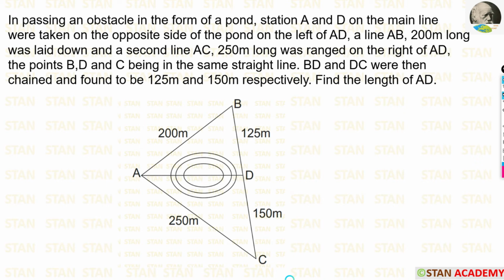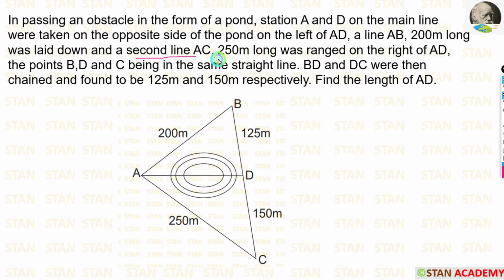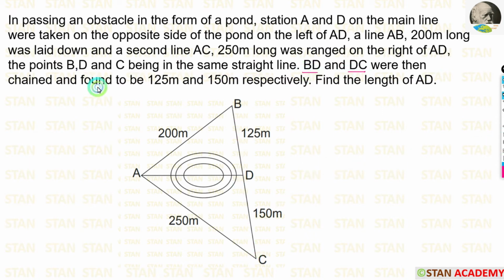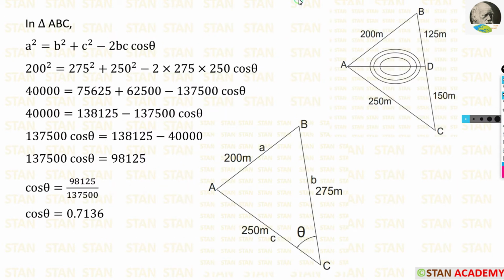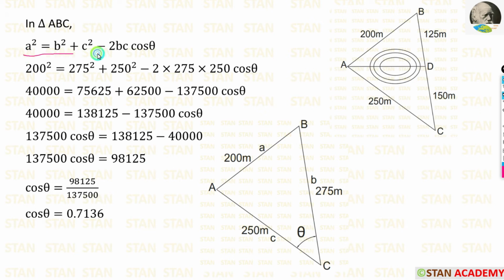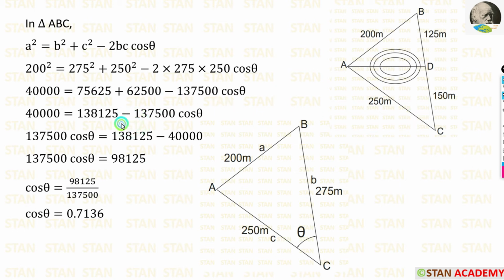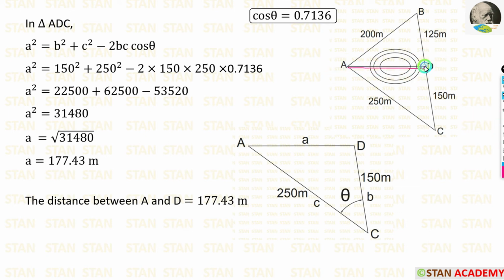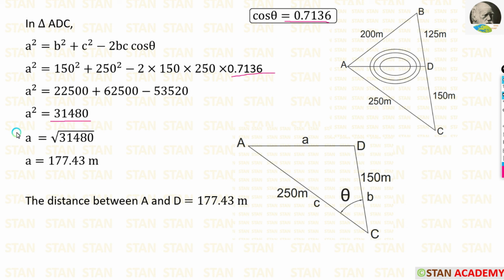Problem No - 1 in Obstacles in Chain Surveying from previous university questions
In passing an obstacle in the form of a pond, station A and D on the main line were taken on the opposite side of the pond on the left of AD, a line AB, 200m long was laid down and a second line AC, 250m long was ranged on the right of AD, the points B,D and C being in the same straight line. BD and DC were then chained and found to be 125m and 150m respectively. Find the length of AD.